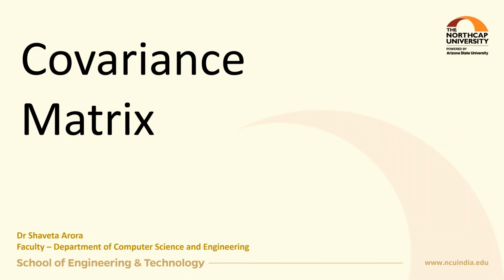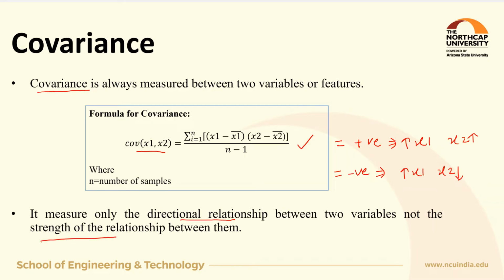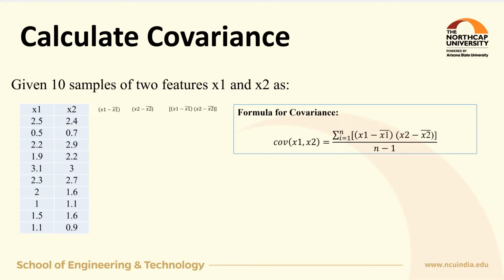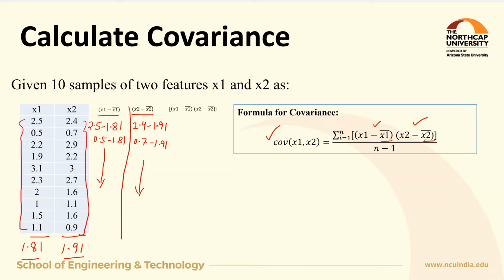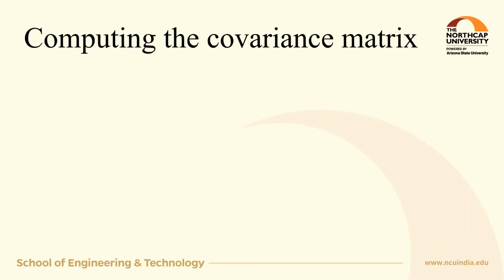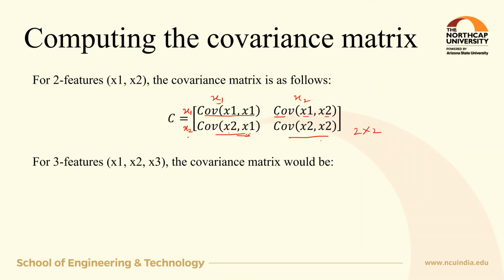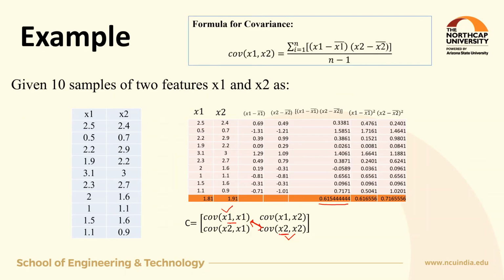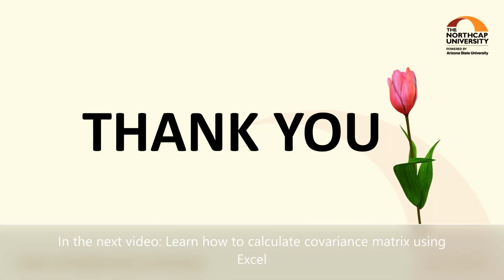Covariance matrix computation with example | Step-2 of PCA (2)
Learning Objectives are:
What is Covariance?
What is its mathematical formula?
How to compute the covariance matrix?
How to solve the numerical on covariance?